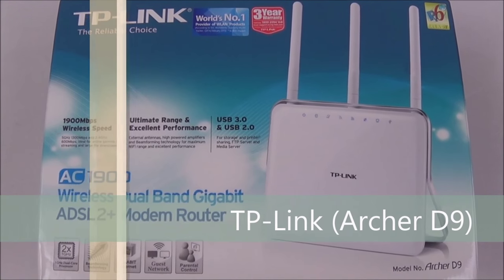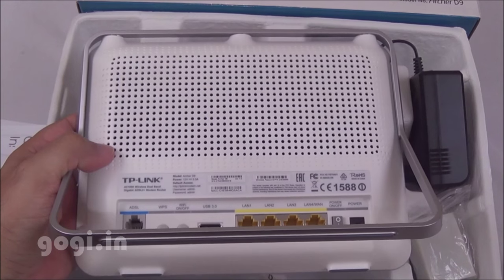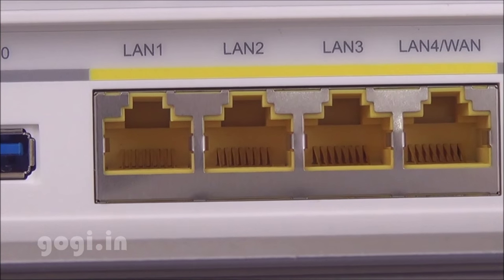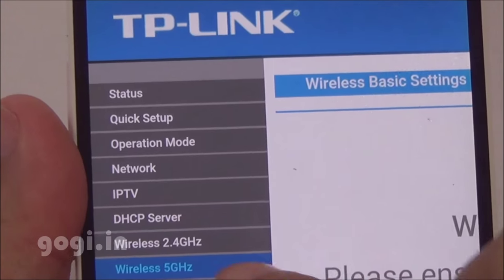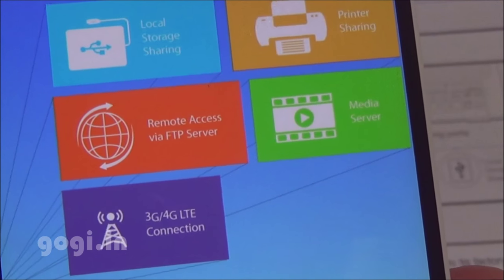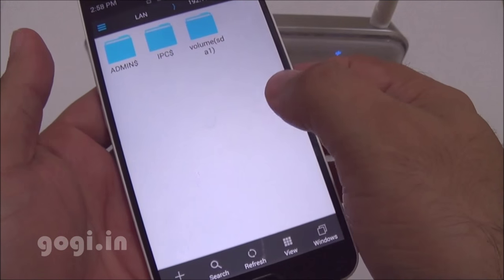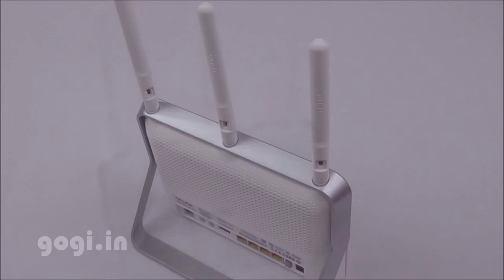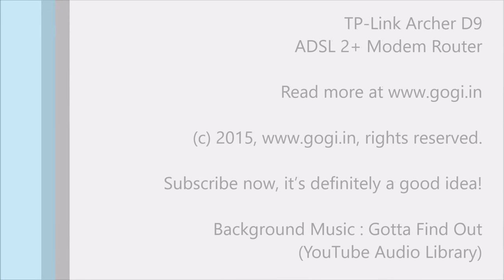TP-Link Archer D9 AC1900 review - Wireless Dual Band Gigabit ADSL 2+ modem router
The TP-Link Archer D9 AC1900 Wireless Dual Band Gigabit ADSL 2+ gives you the freedom to choose from 2 networks and also supports USB 3.0.

Users can connect and share ADSL, Ethernet Wan, external storage and  3G/4G using USB dongle.

The Wi-Fi range is very good, stable and efficient thanks to Beamforming technology.